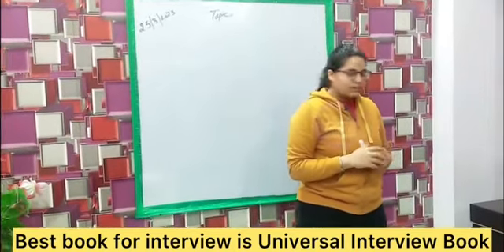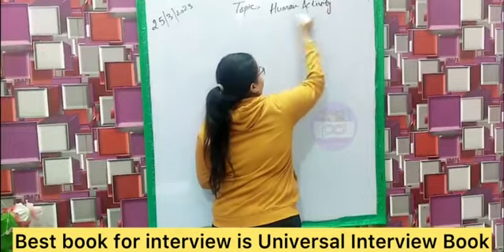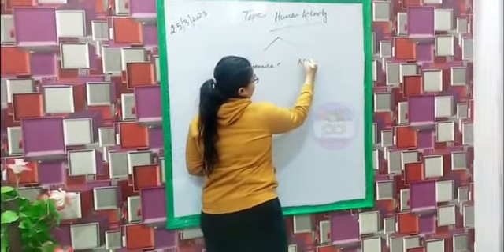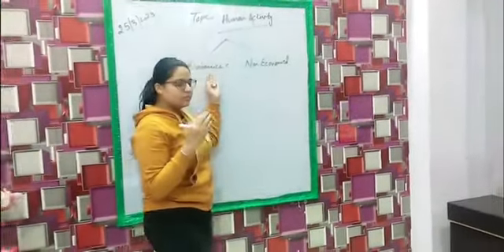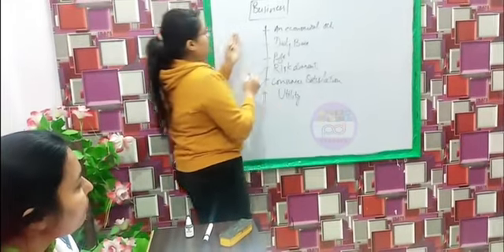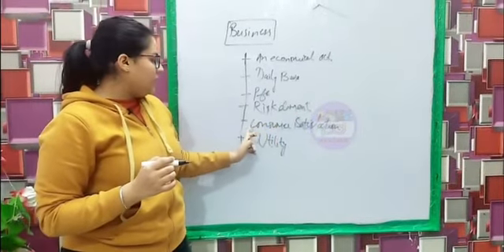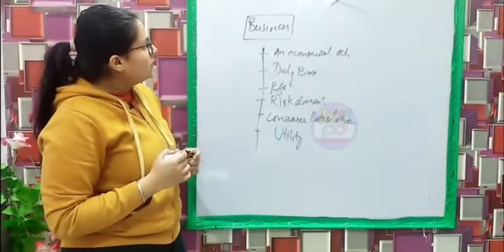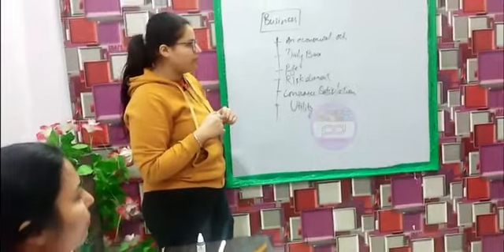Economic and Non-Economic Activities | Kvs Economics teacher demo | Commerce teacher | PD Classes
Human activities can be broadly divided into economic and non-economic activities. In the former, monetary aspects are involved, while no monetary aspects are involved in the latter. While understanding these two concepts, let us explore the difference between economic and non economic activities.

Economic activities involve producing, exchanging, distributing, and consuming goods at different levels. These activities are carried out to earn money and produce wealth to satisfy human needs with limited resources

Human Activities | Kvs commerce demo | Economics teacher demo | PD Classes Manoj Sharma

About Manoj Sharma - An Interview specialist and English pedagogue. Author of 4 books.

0ur New channel {INTERVIEW GUIDE}

Amazon PD CLASSES Books -
70 ways of spoken English

Universal Interview and Group discussion book

MR Interview Book

God Father of English Grammar - amzn.to/2P6n2Jj

Most Important educational videos (Pls don't miss to watch)

Whether you are a citizen of India or Pakistan, Bangladesh, Nepal, or a NRI, non resident Indian or Pakistani settled in Dubai, Canada, US, UK, Australia, Italy, Greece etc., you must watch this English (PERSONALITY DEVELOPMENT) learning video of PD CLASSES RAJASTHAN
Be a part of our fb page -
7th day personality Development Classes

Avail our 3rd book to learn English at
home - '70 ways of Spoken English'

Welcome for the next 7 days coaching from PD CLASSES (Food & Accommodation are arranged from PD Classes)
Or
Online Course
Or
Books
My equipments
Ring light

(Everything about PD Classes and Manoj Sharma Sir)

                                        PD CLASSES